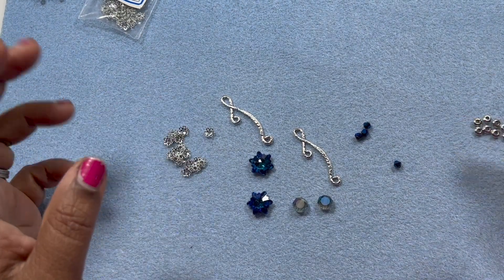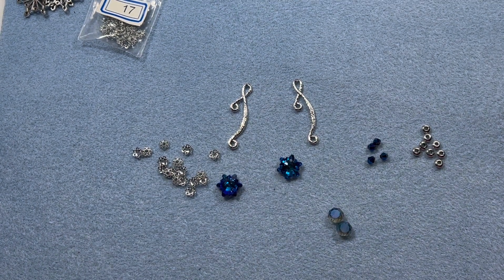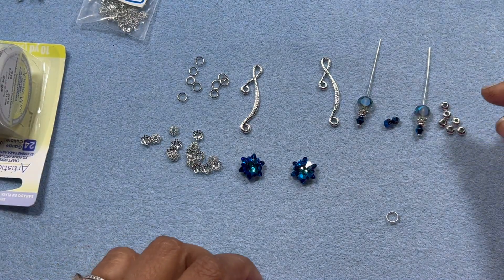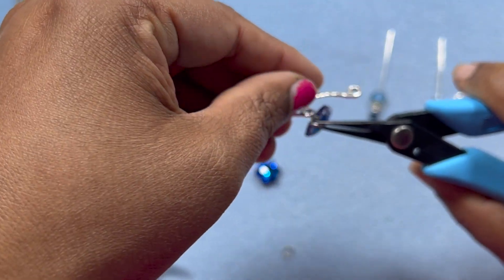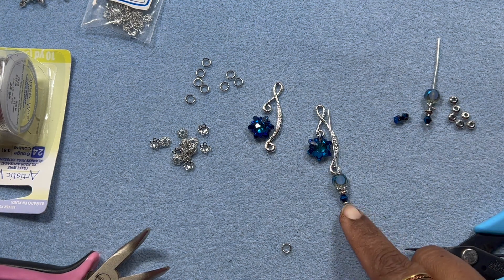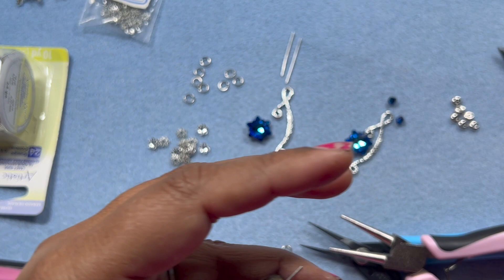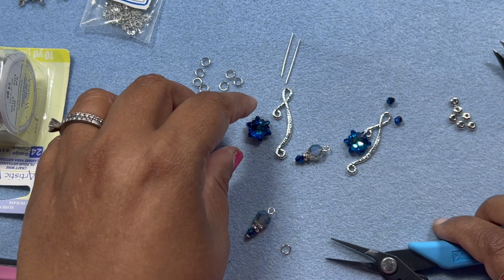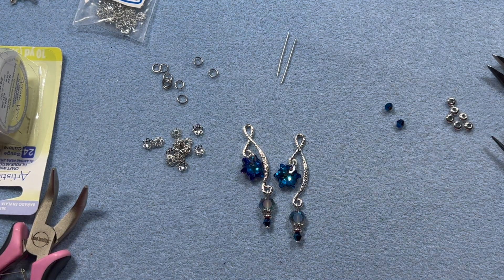Snowflake Dangle Earrings Designing with Bargain Bead Box SubscriptionDecember 2021